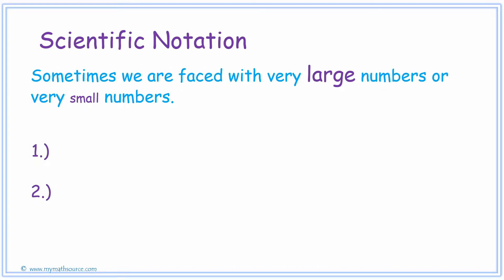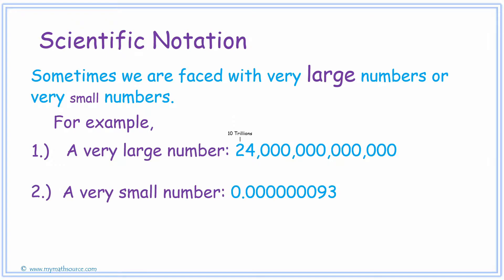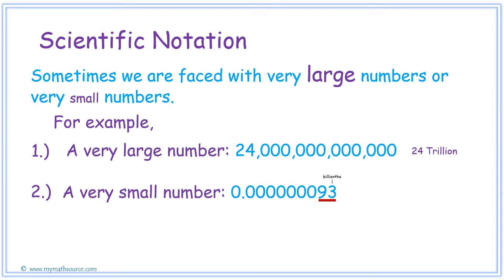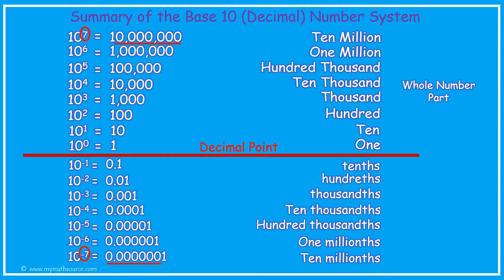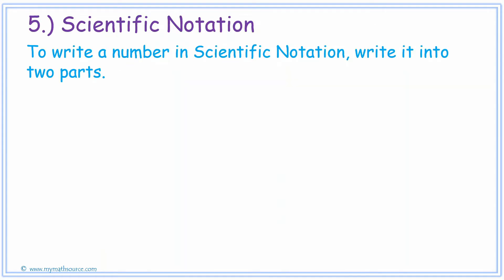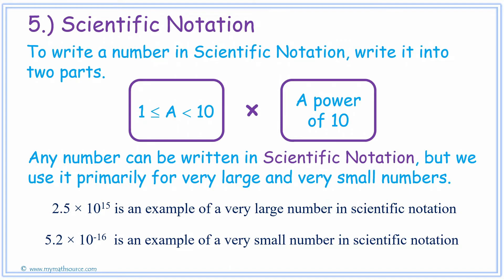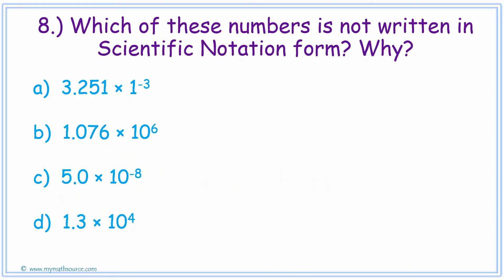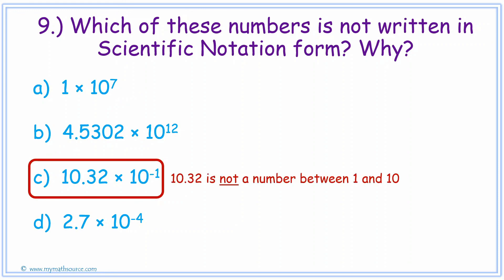Decimals - What is Scientific Notation? Part 8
In this lecture you will learn how you can use your understanding of the Base 10 System to write large numbers and small numbers in an easier format called Scientific Notation.

The attached Lecture Workpacket will be used for the next two consecutive lectures as well.This section contains     - a workpacket that is to be done along with this lecture, and the two lectures entitled 'Writing Large Numbers in Scientific Notation' and 'Writing Decimal Numbers in Scientific Notation'.

WOULD YOU LIKE THE ENTIRE DECIMALS COURSE?
If you would like to get the entire course with the accompanying lecture work-packets, graded quizzes, downloadable activities, and the answer solutions, for one low price,

INTERESTED IN GETTING JUST THE WORK PACKETS?
If you would like to just purchase the worksheets to go along with the video sessions, they can be purchased from the following